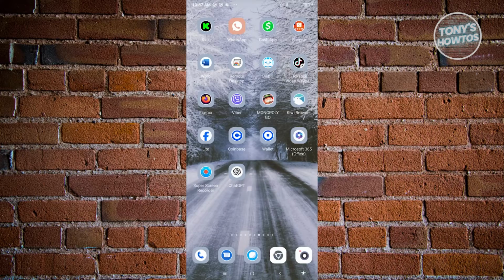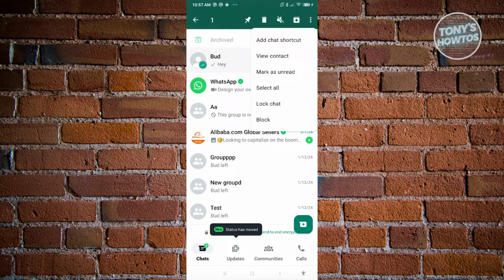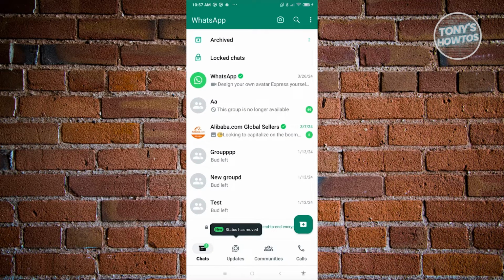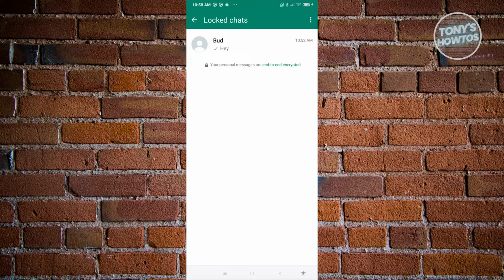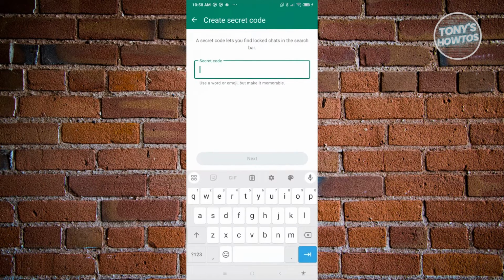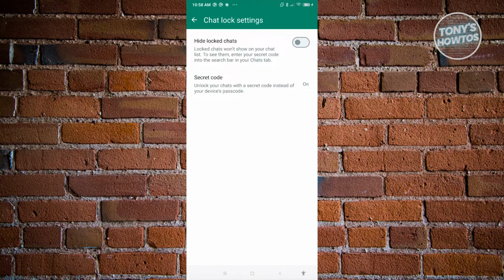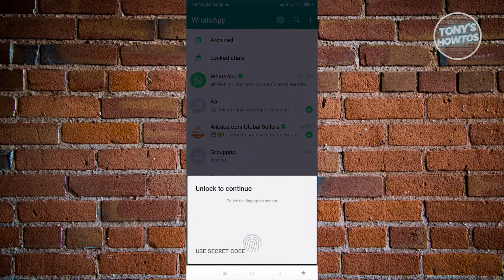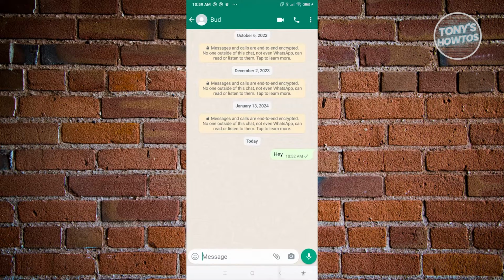How to Create Secret Code in Whatsapp (2026)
In this video I show you How to Create Secret Code in Whatsapp in 2026. The quick and easy tutorial how to set secret code in whatsapp for locked chats. Do you want to know step by step how to add chat lock in whatsapp messenger in 2026? Yes? Great!